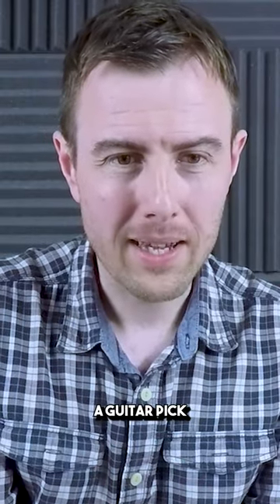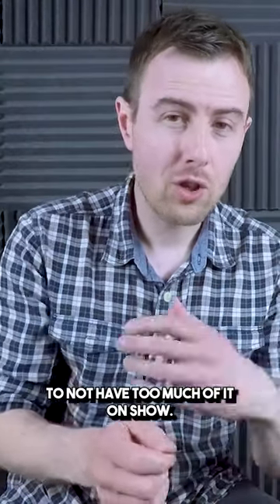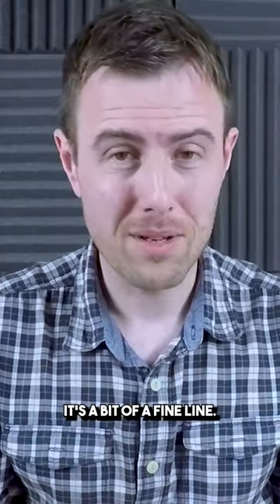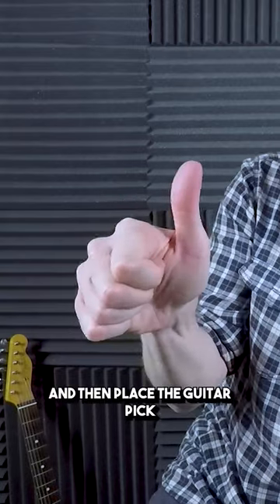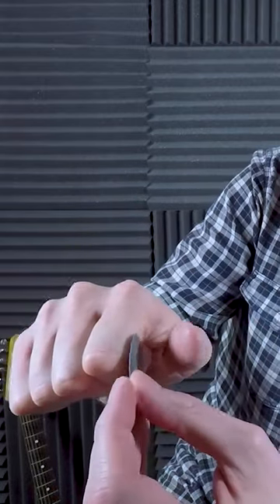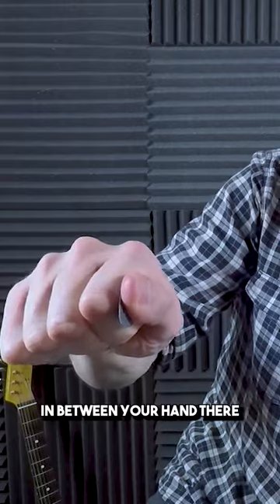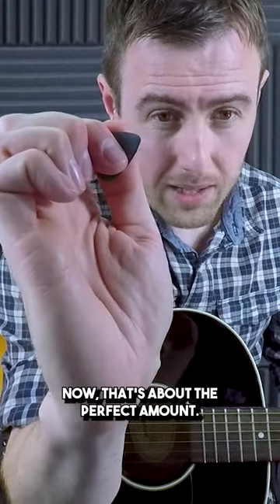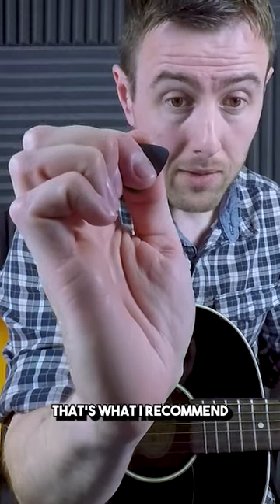Do you have GOOD PICK POSTURE?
❤️  Community Campus & Learning Forum. Join a welcoming and supportive community of guitar learners.

Let's talk about the best way to hold a pick for maximum efficiency in your guitar playing.

This is an excerpt from our LEAD MASTER guitar course inside the NGA Membership program.

▶ ABOUT US ◀
National Guitar Academy is the world's best guitar-learning community. Music crosses all borders and social boundaries. It brings us together. How beautiful!

▶ OUR MISSION ◀
We use music to spread joy and reduce suffering.